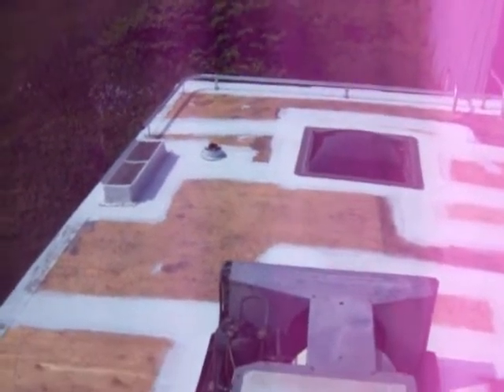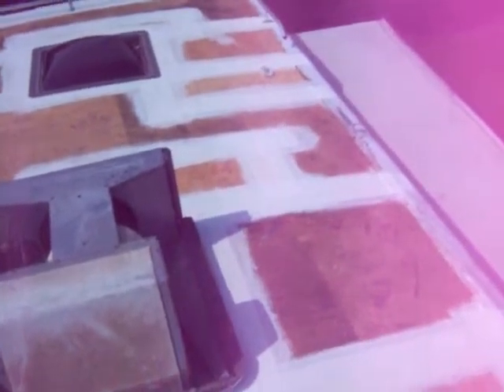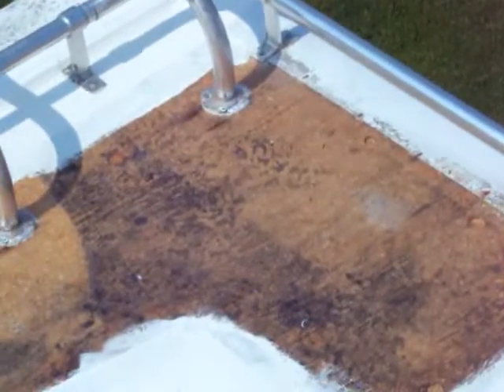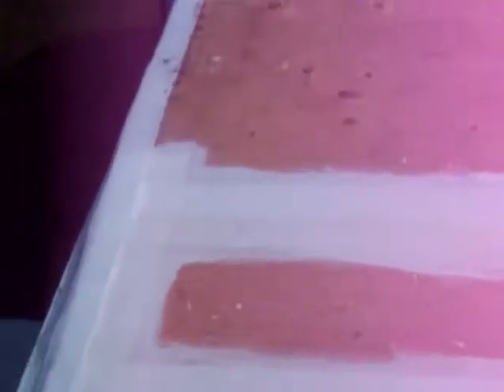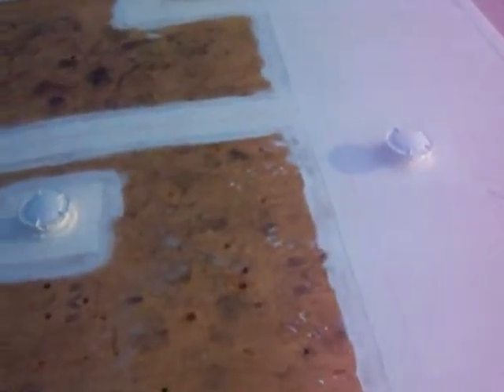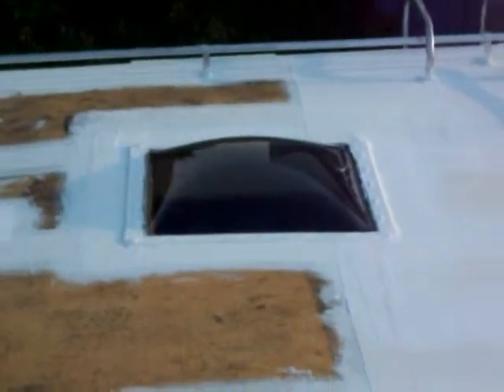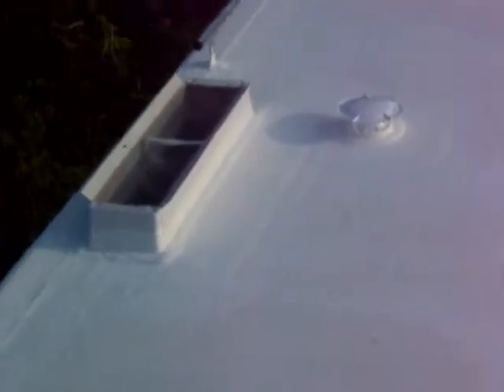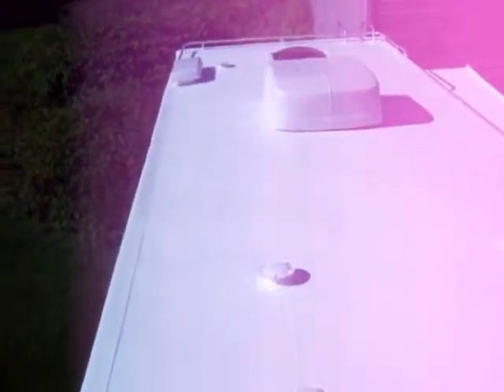Rexoseal RV Roof Replacement Testimonial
Testimonial from a satisfied customer

A unique process of embedding a polyester membrane between Rexoseal's rubberized waterproofing sealants.